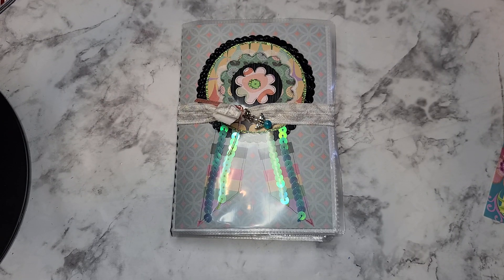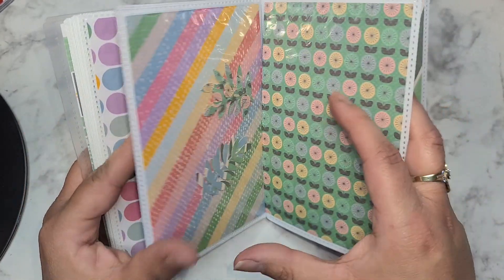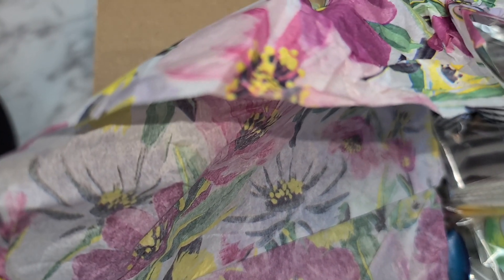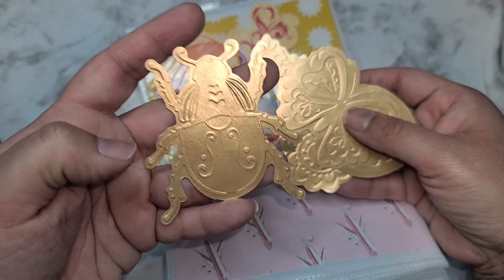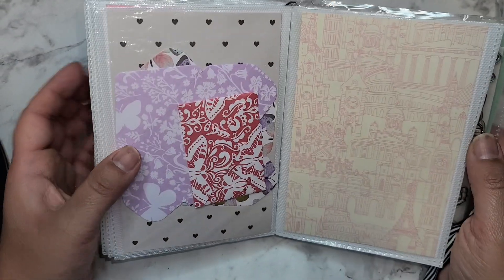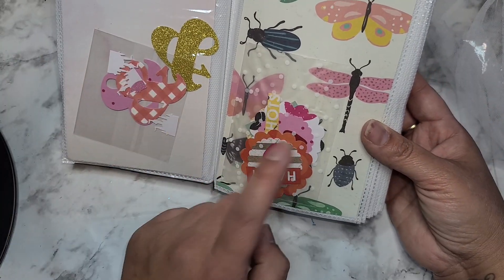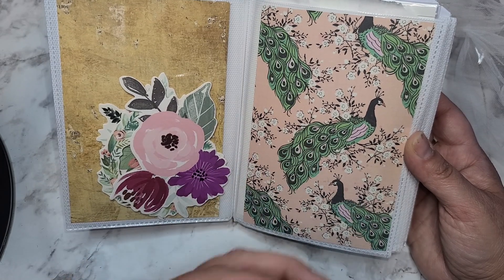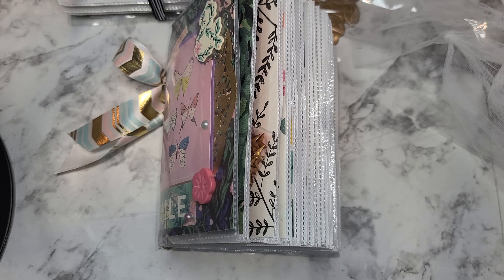Incoming Build Your Stash Swap from Robin, Gina & Tara 🌺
I received these lovely swaps from Robin, Gina and Tara 🌺 Thank you ladies so much for joining my swap.  All you ladies have done fabulous jobs on your books

Nicole C
VagabondCrafter

Temu
New Users who have placed 3 orders or less save 30%
Code: fav45575